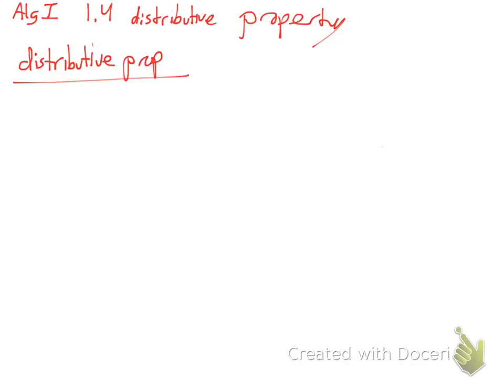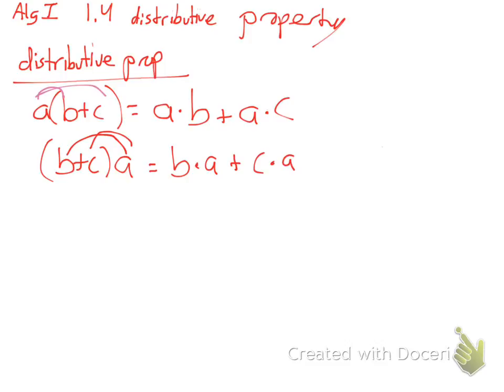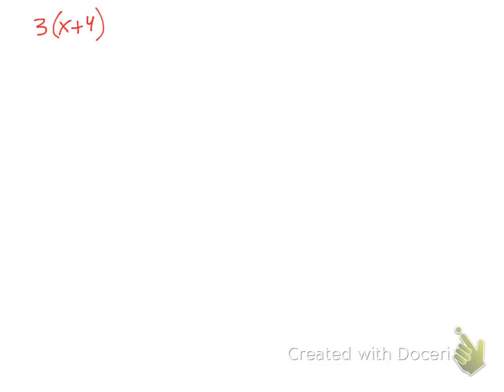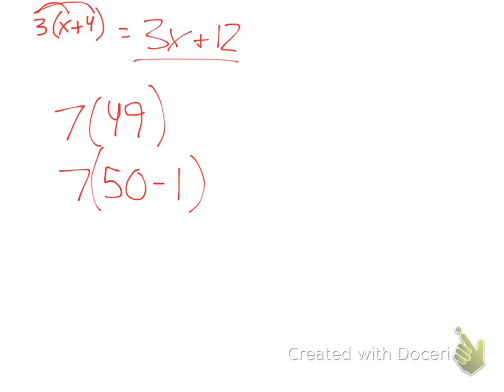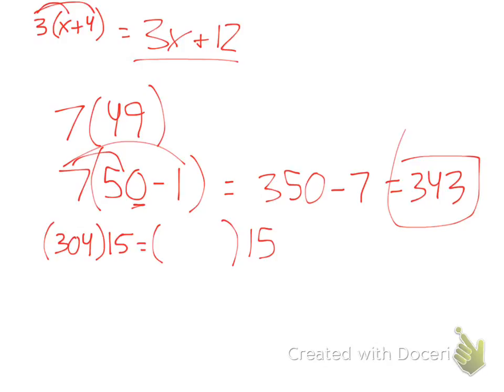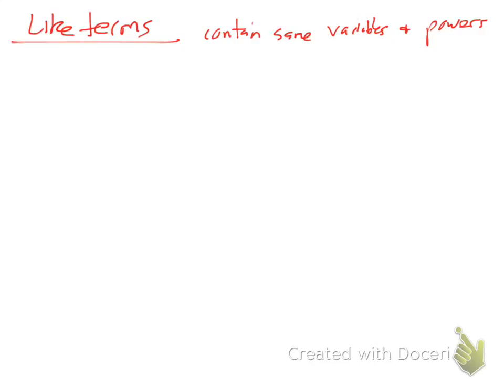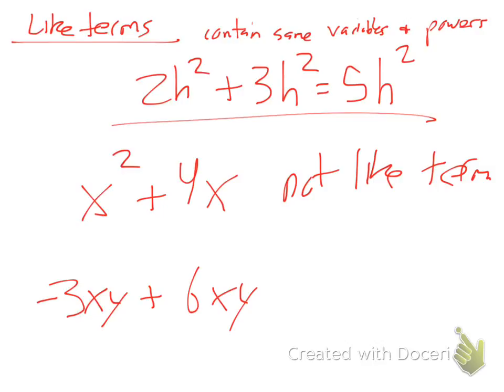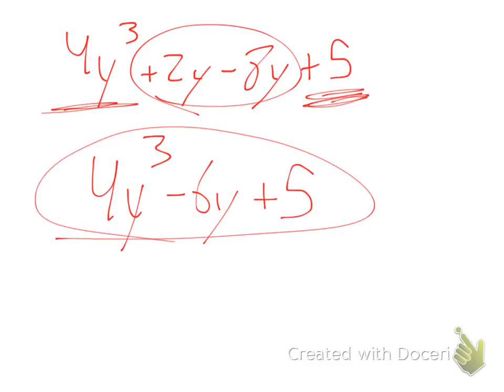alg 1 1.4